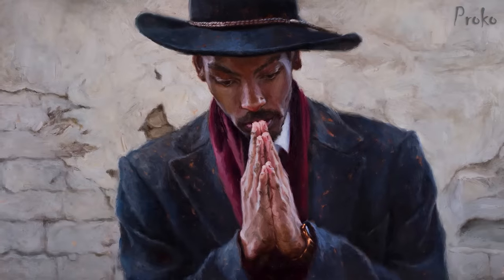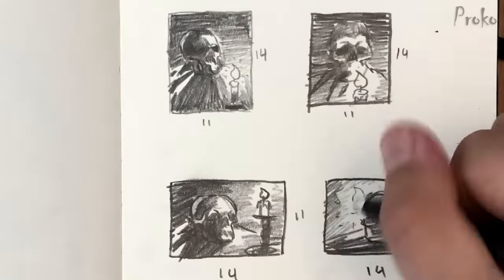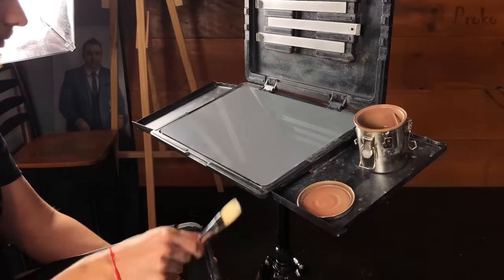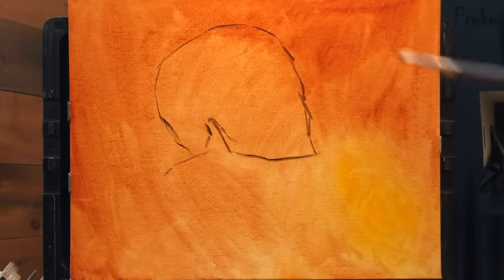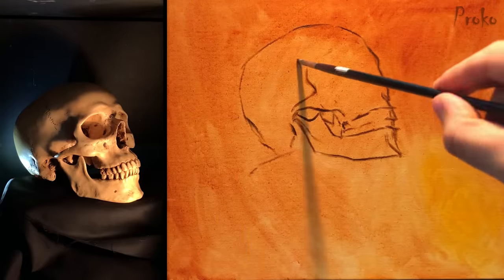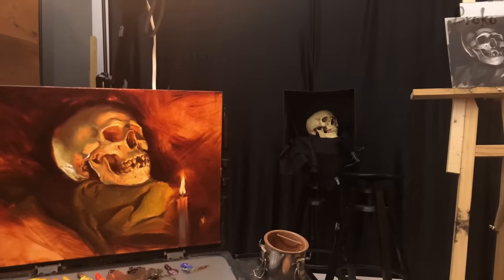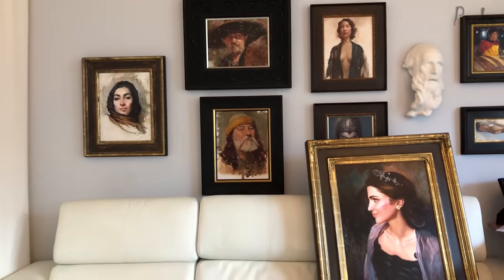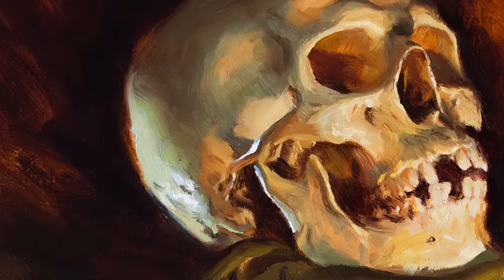Skull Oil Painting 💀 Still Life from Start to Finish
Pavel Sokov is an oil painter and instructor who focuses on commissioned portraiture and figurative fine art.

For this year’s Halloween episode, I asked him if he could film and narrate his process for setting up and painting a still life. To make it extra spooky he chose to paint a skull by candlelight. Enjoy!